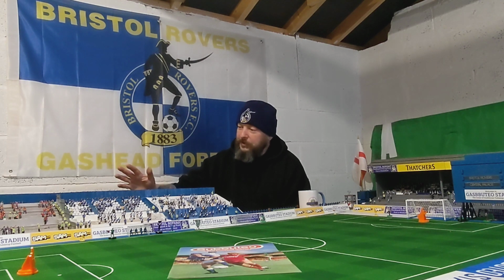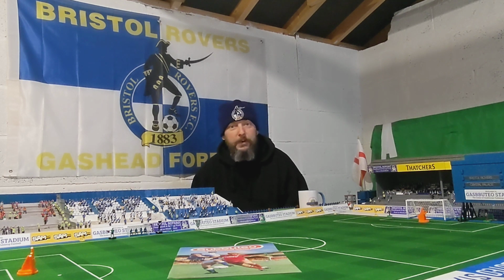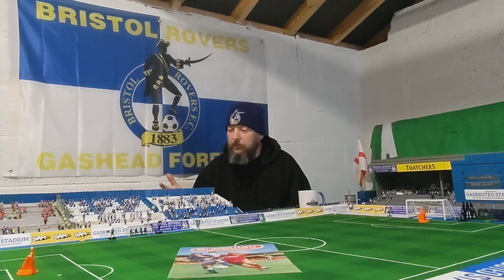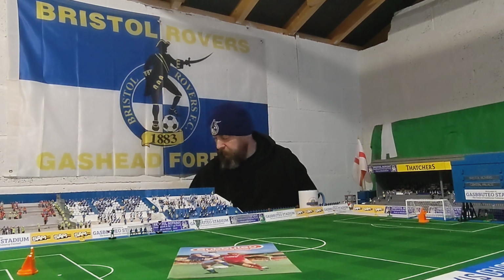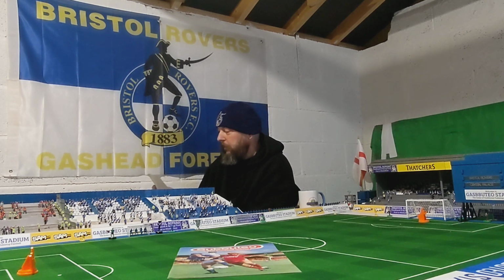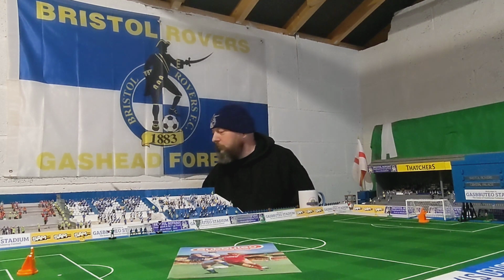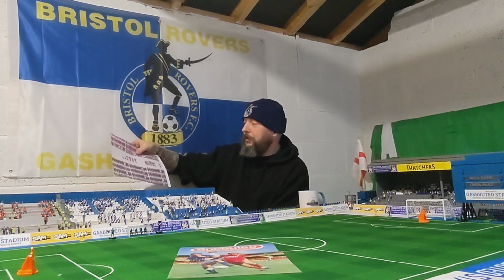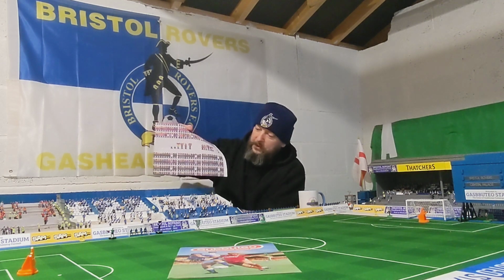143 - Questions - SMC01FUL #2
I've had an email from Jim in New Zealand who has a great idea for spectator crowds.

UTG🤟